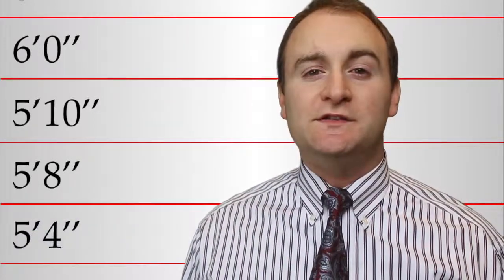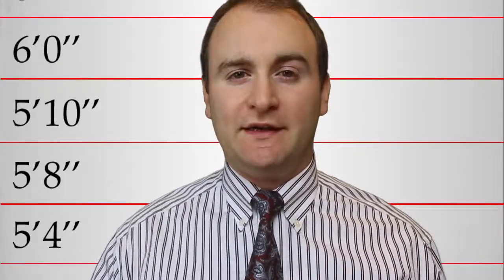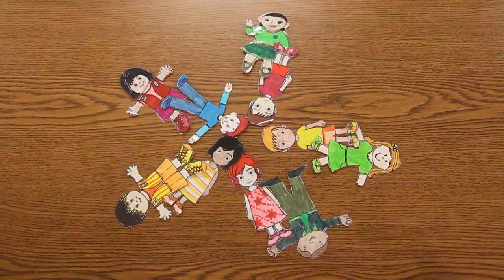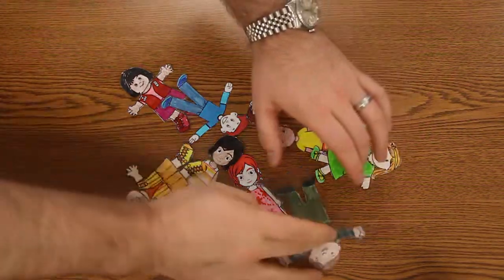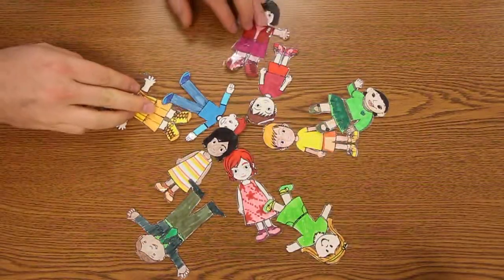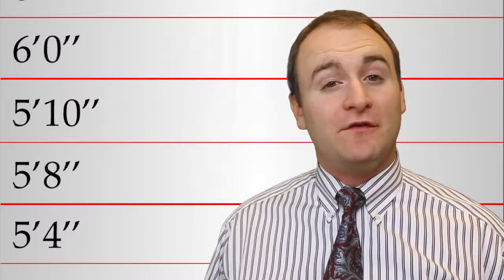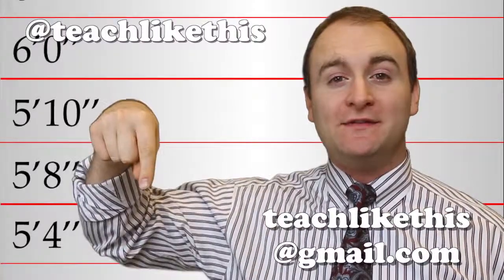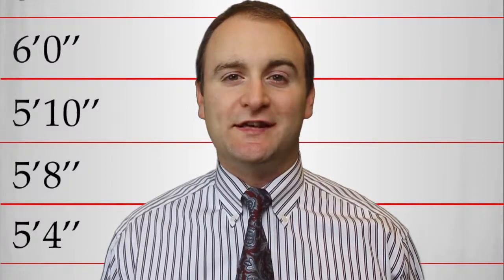How to do a Line Up - TeachLikeThis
Video #18 - Line Up

The Line Up or Inner Circle/Outer Circle activity has students interact with a variety of their peers and discuss their opinions on teacher provided topics. Topics should be opinion based as opposed to Yes/No questions as the goal is student discussion. Students get into parallel lines and partner up with the person across from them. After a predetermined time, one line moves to the right and each person gets a new partner. The student on the end of the moving line moves to beginning of the line.